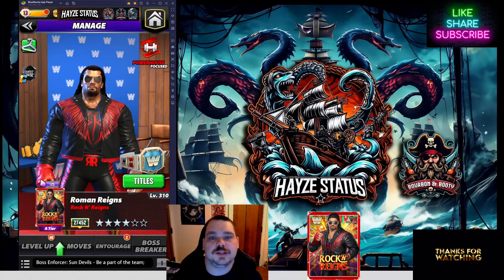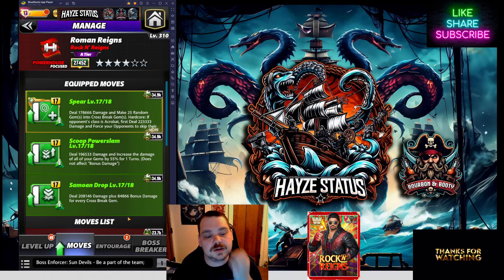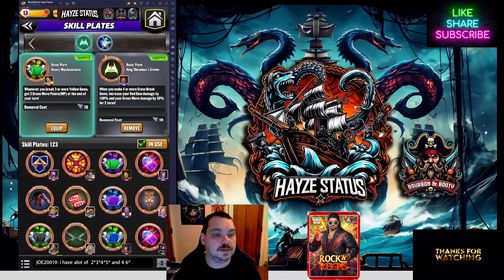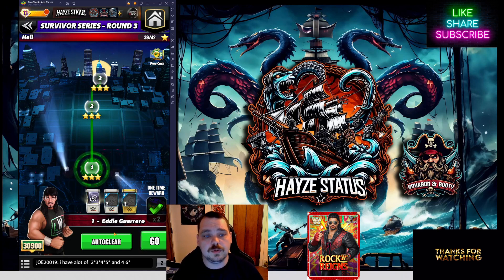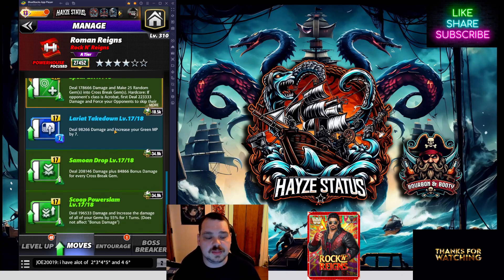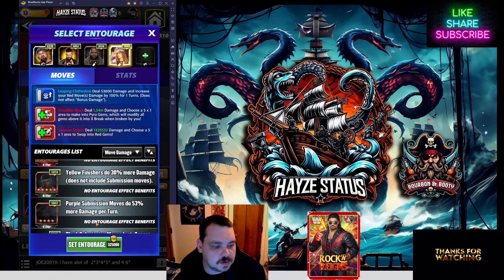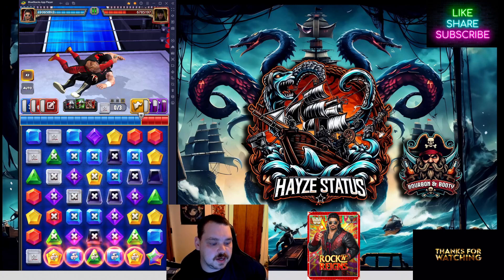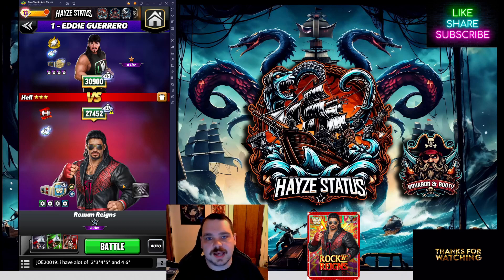Roman Reigns "Rock N Reigns"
Roman finally has a card that isn't bad in the slightest (Yes I know that Mutant Roman exists and no I do not acknowledge Killer Croc =) ) I hope you guys enjoyed and stay tuned for another game that will be dropping on the channel =)